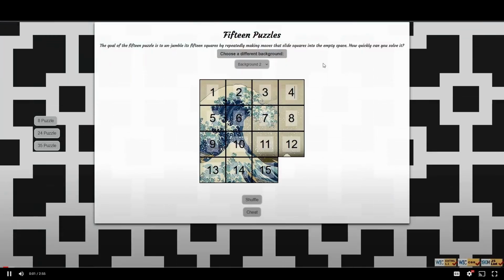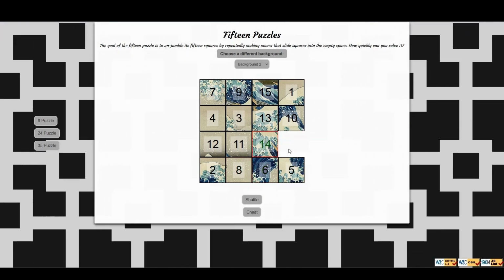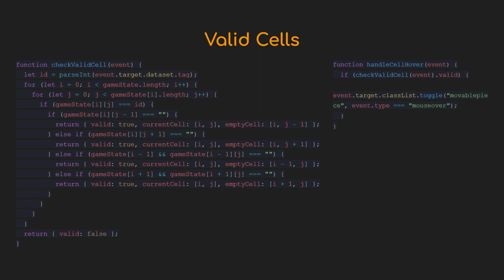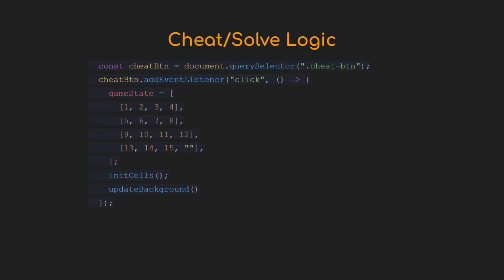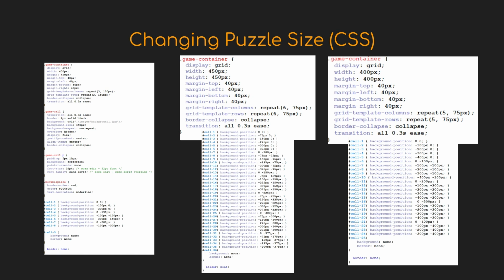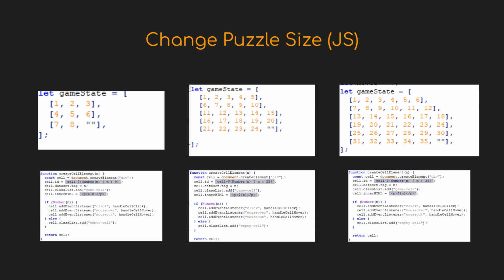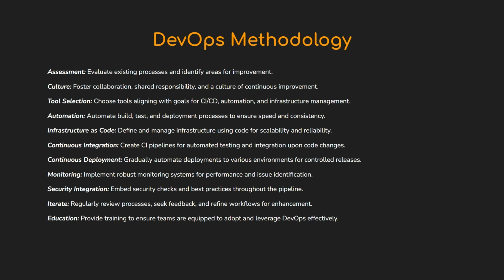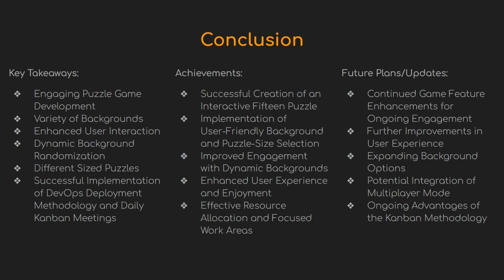CSS Project 03_CodeRollers